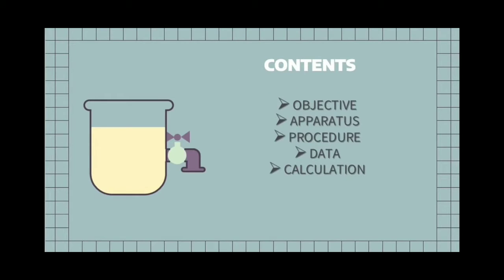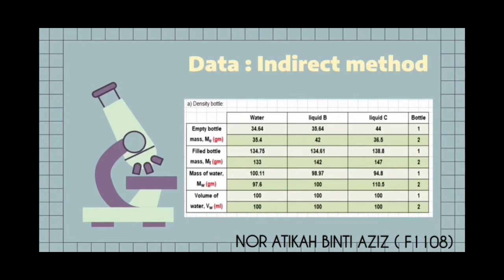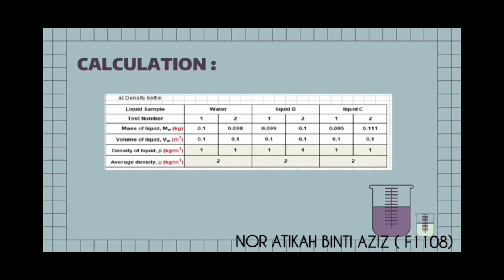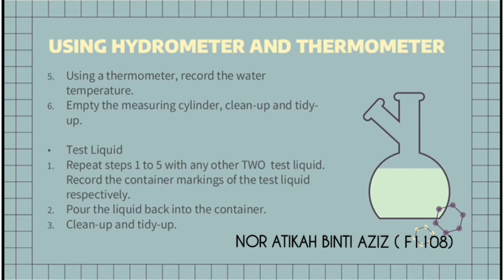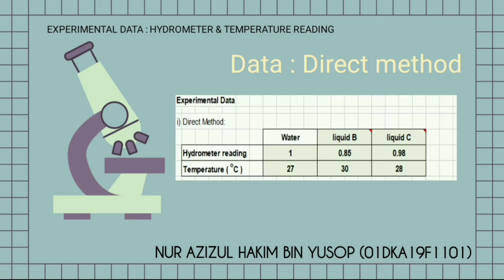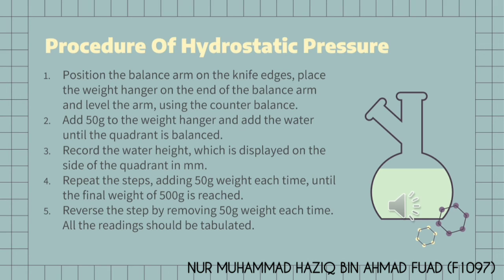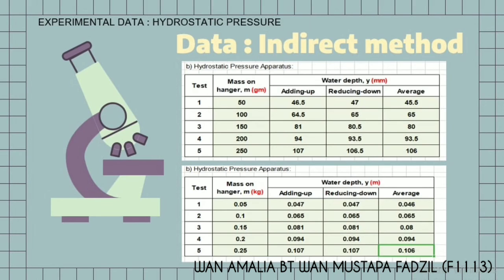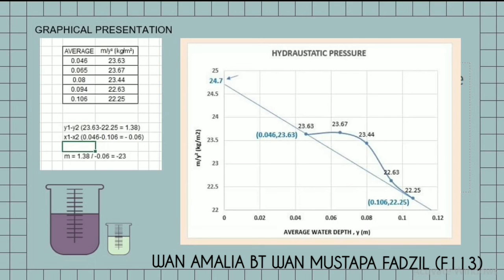HYDRAULIC LABORATORY (DCC40172) - GROUP C - UNGKU OMAR POLITECNIC